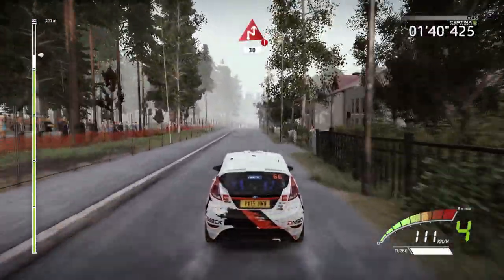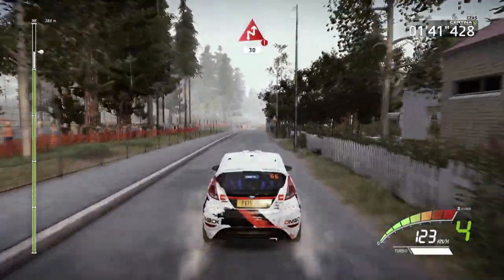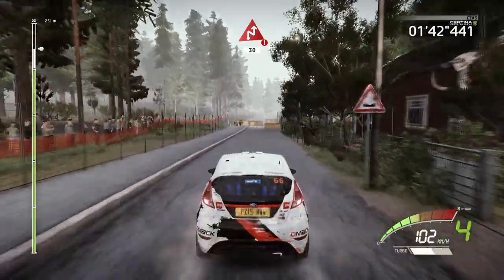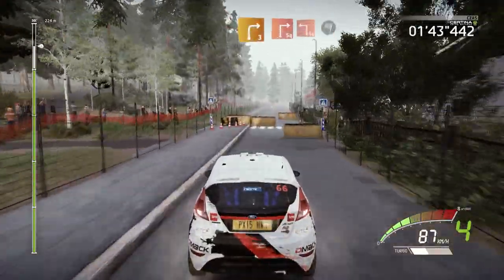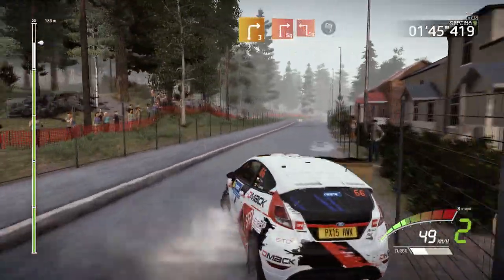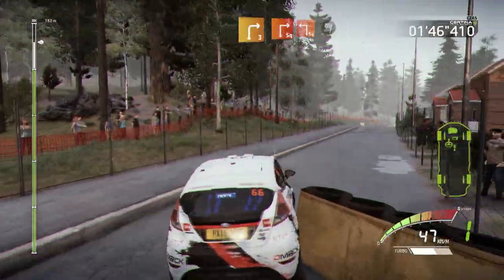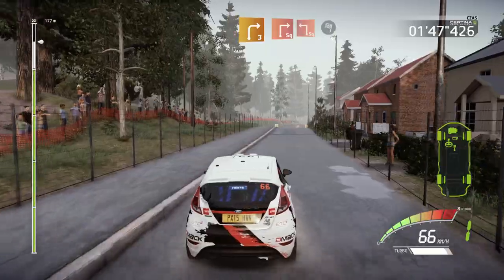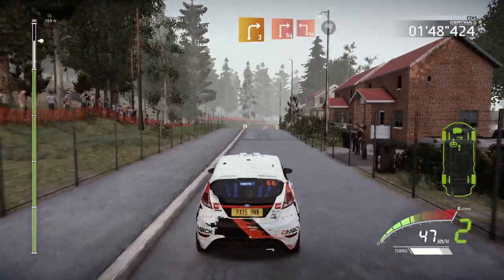WRC 7 Kariera Harju Część 13